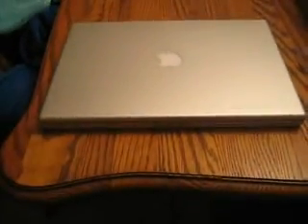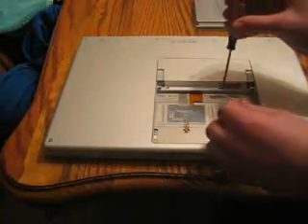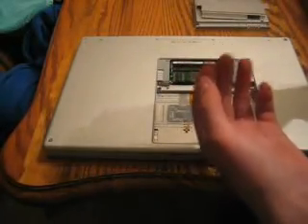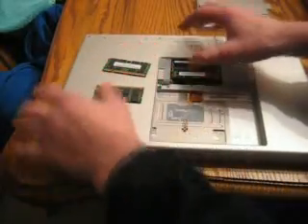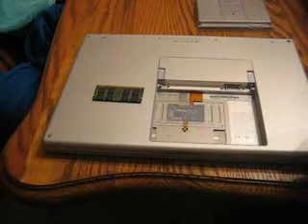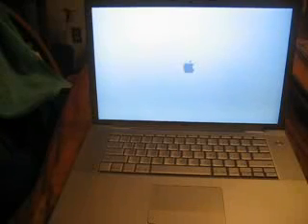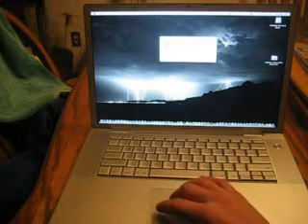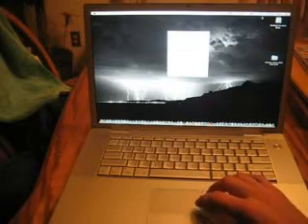MacBook Pro 4GB install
Here is a basic tutorial on how to install ram on a MacBook Pro. I upgraded my Ram from 3GB to 4GB...